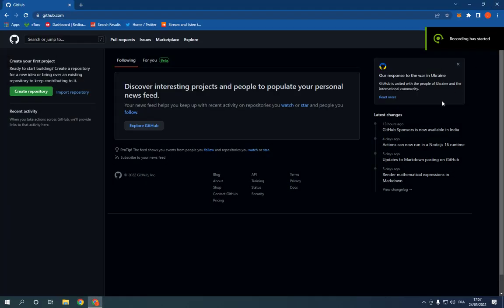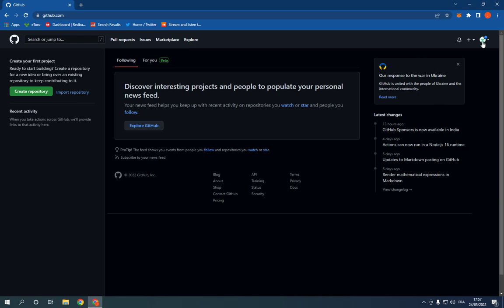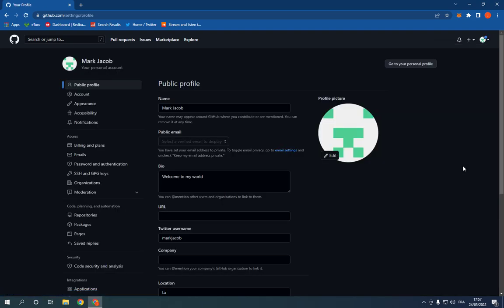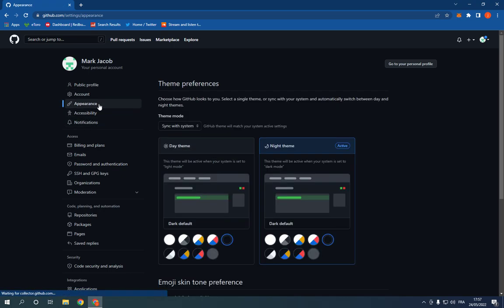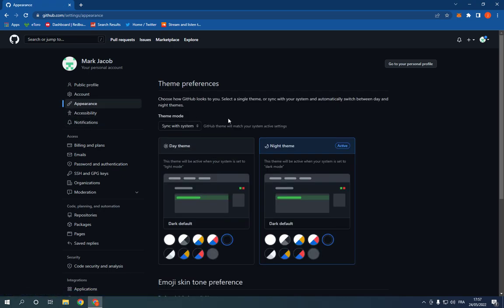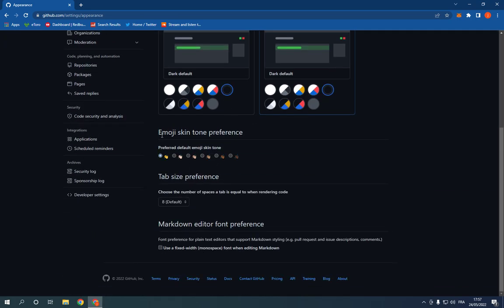How To Change Image Skin Tone Preference on Github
in this video we discuss :